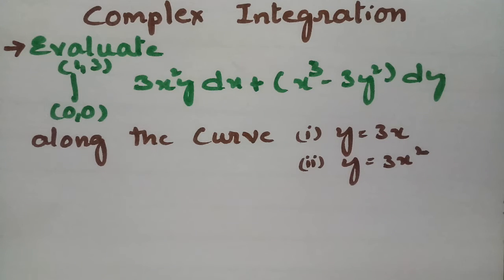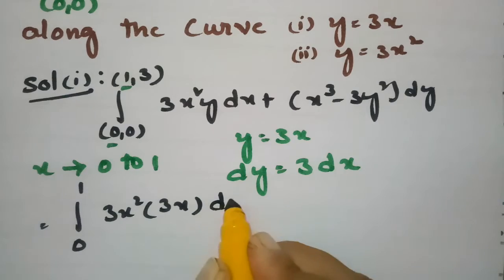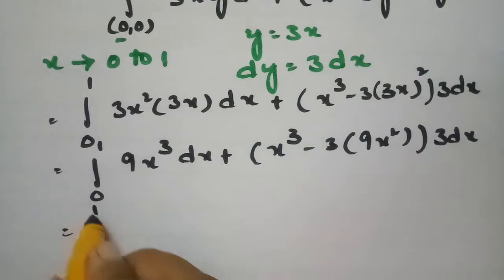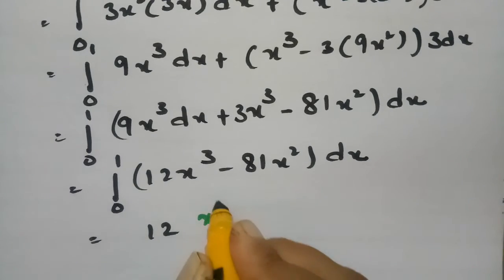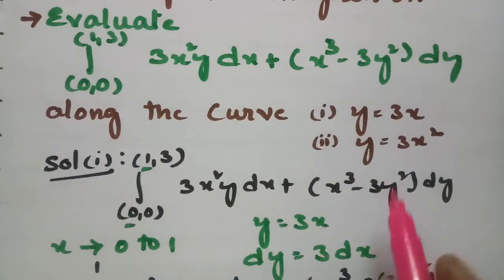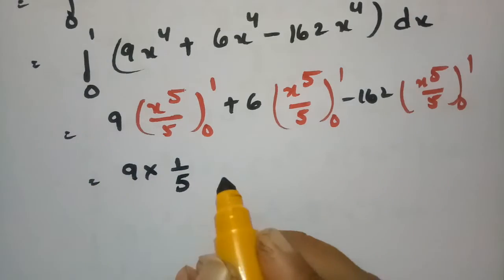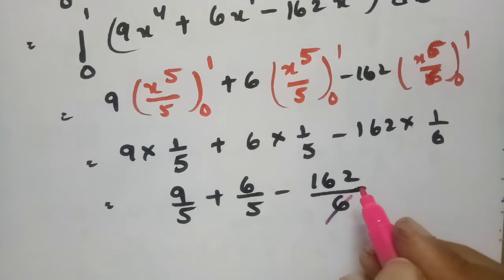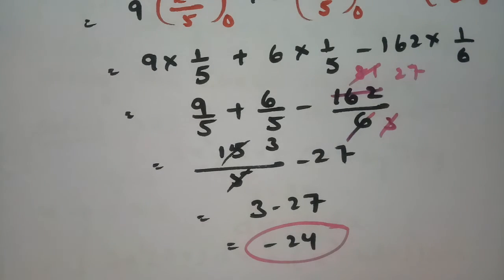Complex Integration-Most important problem with solution